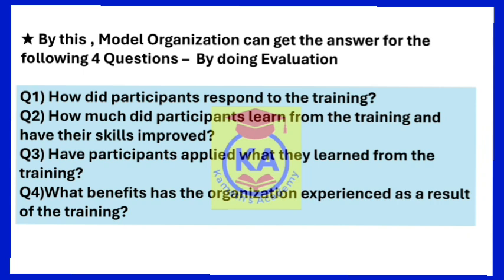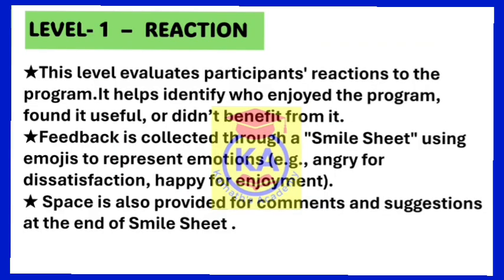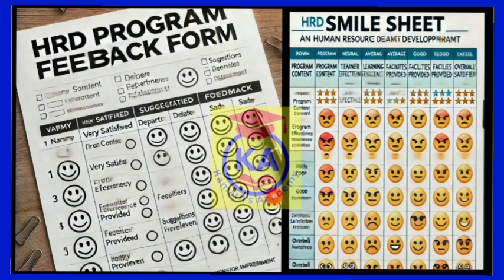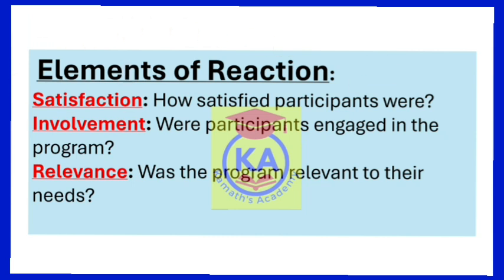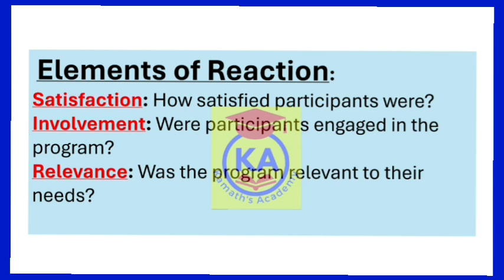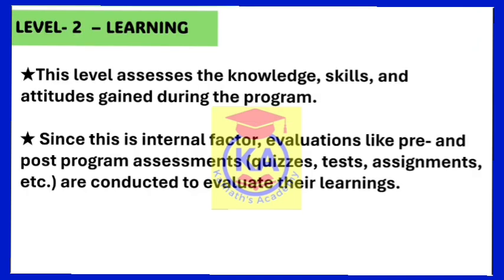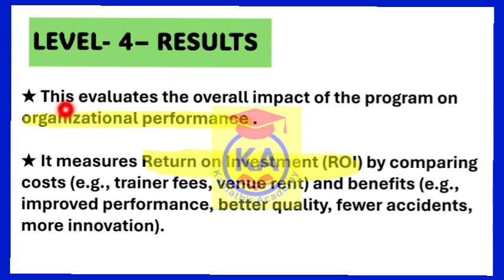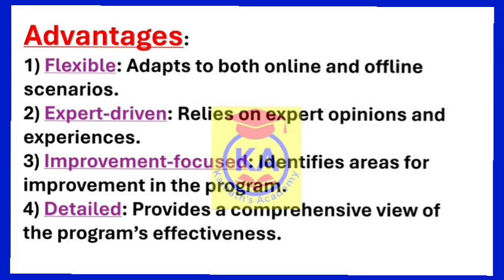Krikpatrik Training Evaluation Model